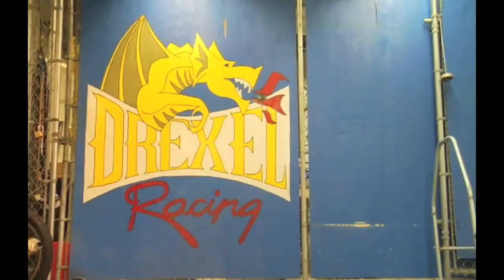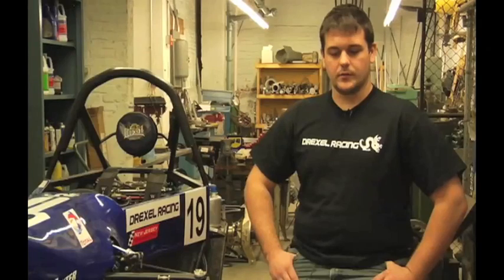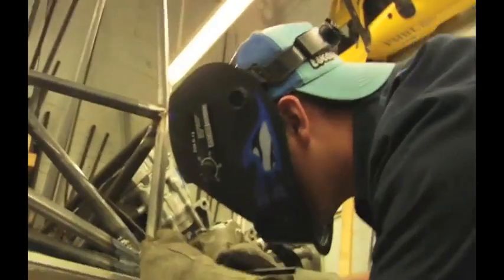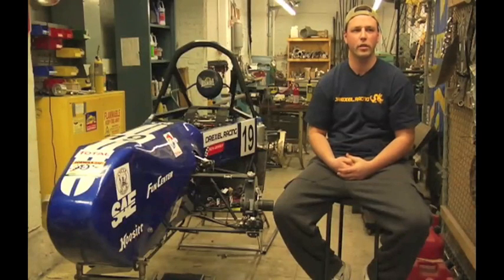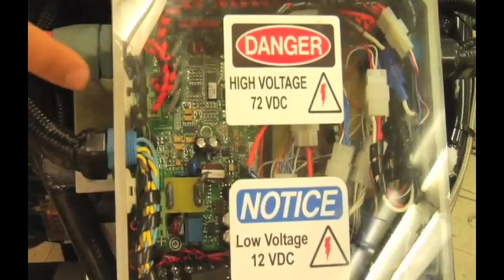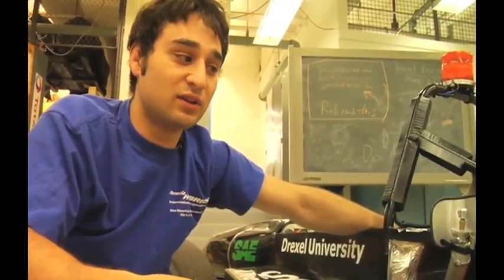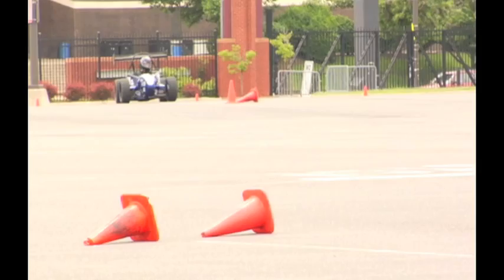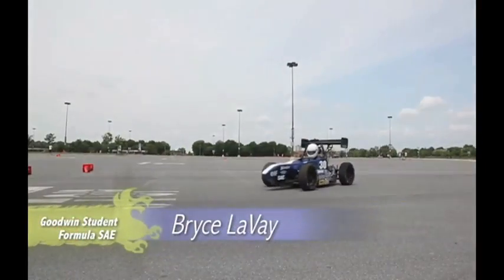Drexel Racing Team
Drexel's racing team brings engineering out of the lab and onto the track.